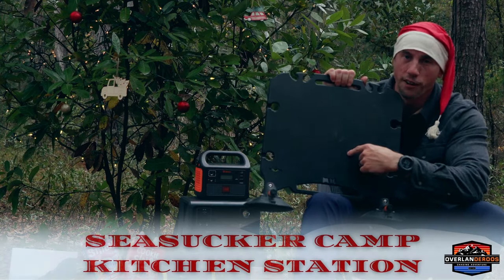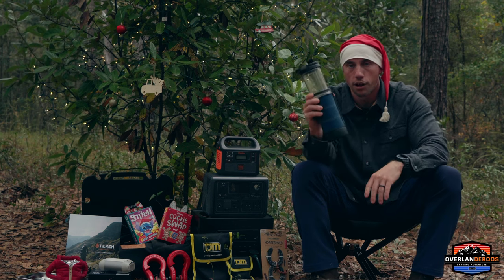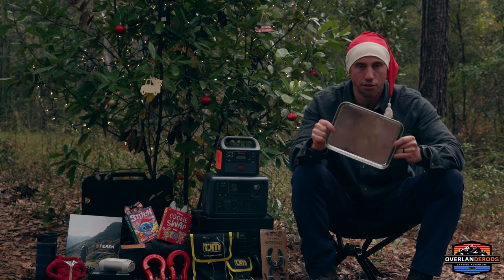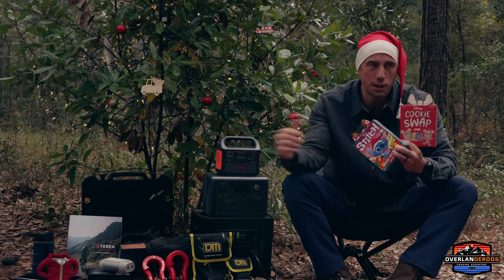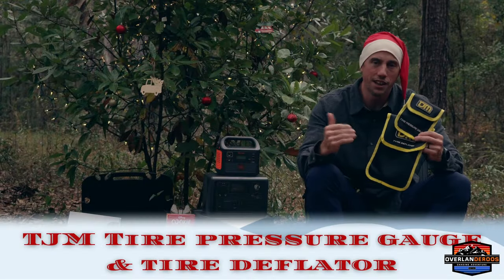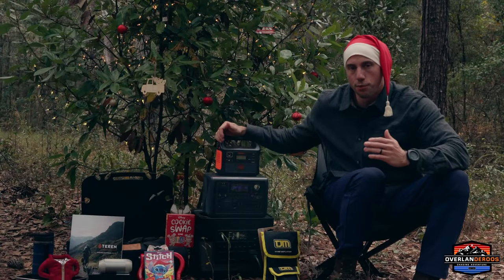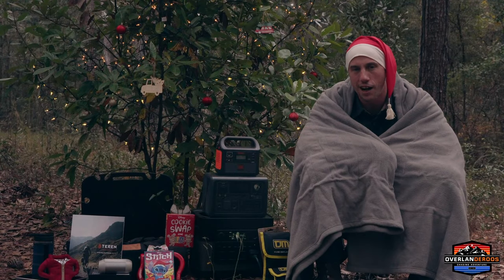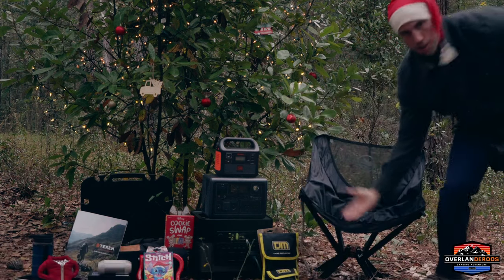Overlanderoos 2023 Christmas and Holiday Gift Guide! 11 Gifts Ideas!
If you are getting 1980's Cheesy holiday special and bad workplace training video vibes from this , then you are spot on and thanks for noticing! We are presenting what we think are 11 fantastic gift ideas for the special Adventurer in your life! Gifts from @SeaSuckerRack,  @GSIOutdoorsLLC, @mooseknuckleoffroad, @ZEROBREEZETech, @terentravels and More! Check em out and follow the links to make shopping super easy! From all of us at Overlanderoos, Merry Christmas and Happy Holidays!

Mini Baking Sheet Camp Plates

Huckleberry Horseshoe Game

Funko Christmas Cookie Swap

Funko Christmas Stitch Game

Fleece Heated Blanket

  Waypoint Unknown

Lasfit Auxiliary Switch Panel Bank
LightForce Genesis Professional Edition LED driving lights x3
Lightforce Amber ROK40's ditch lights
Lasfit 42" light bar
Rugged Ridge AmFib Snorkel
Badland Apex 12K Winch
Midland MXT575 GMRS Radio
Midland SPK100 External Speaker
Midland Highland Tall GMRS Antenna

Sony a6500
Zeiss 24-70mm
DEITY D4 Micro Microphone
DIGIPOWER Multi-Color LED light
Weebil S Gimball